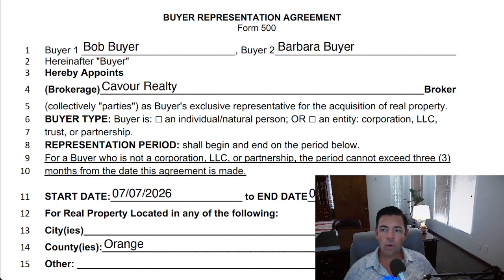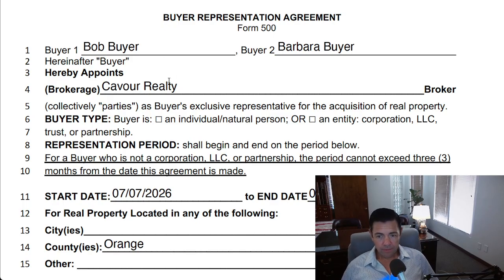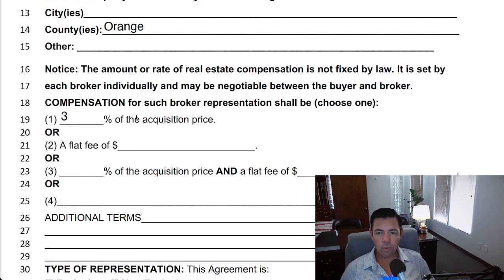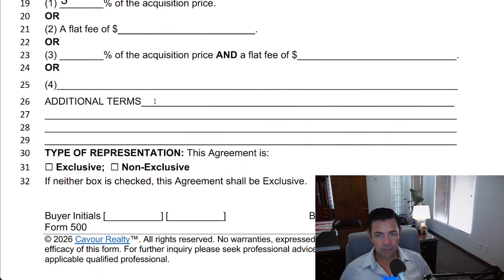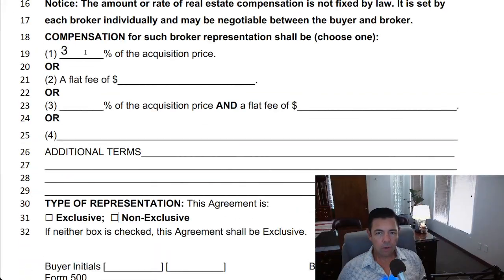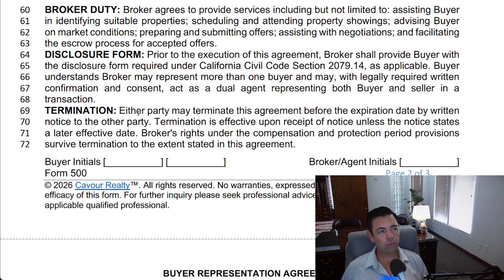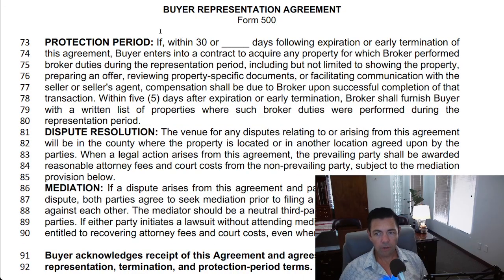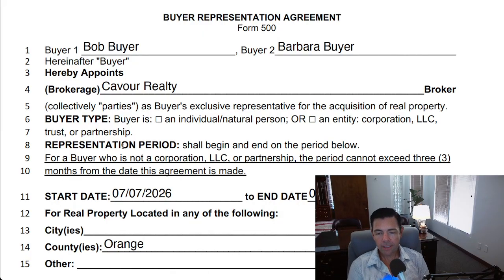2026 Buyer Representation Agreement Tutorial | Cavour Realty